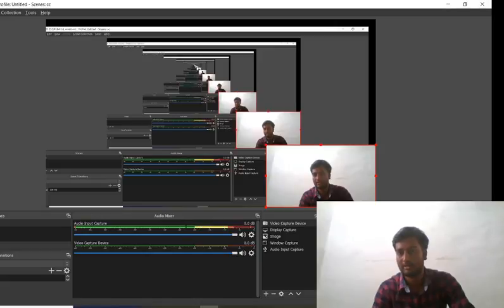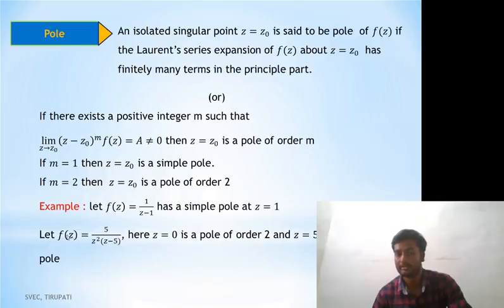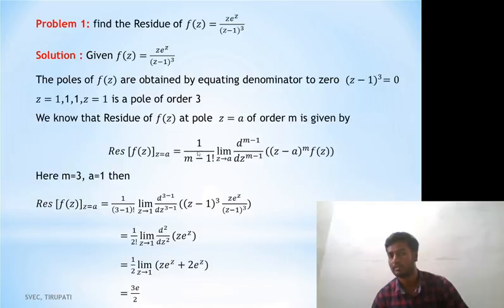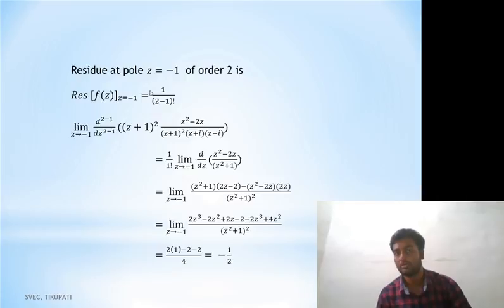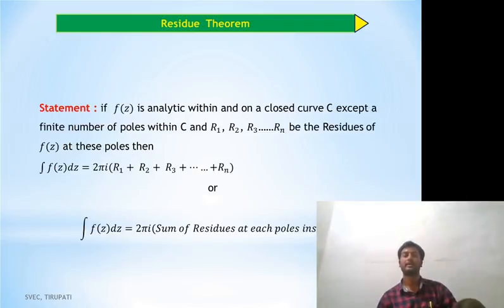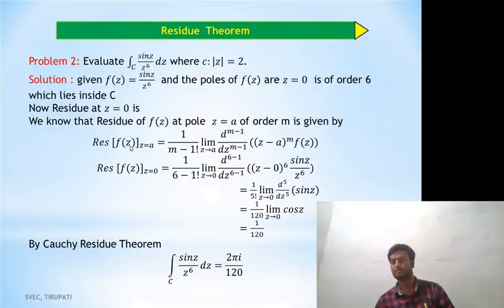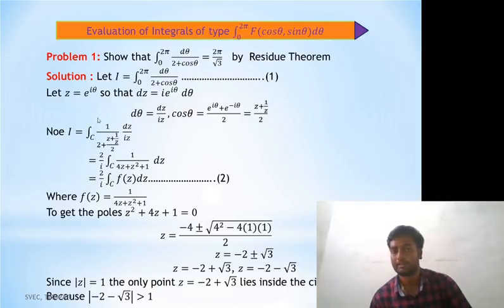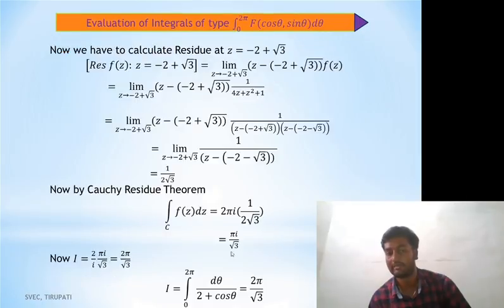Pole and Residues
Residue Theorem